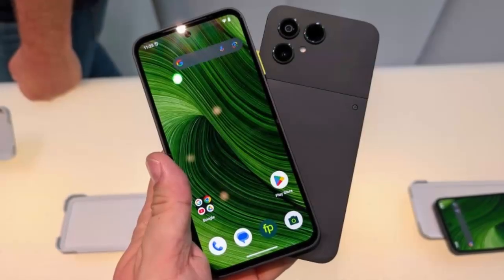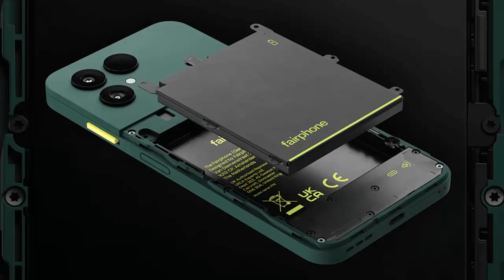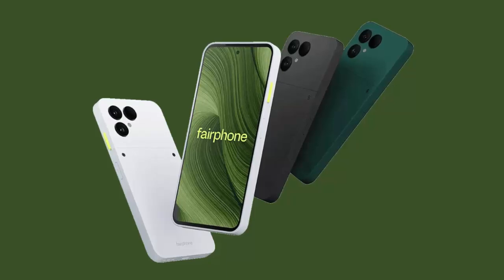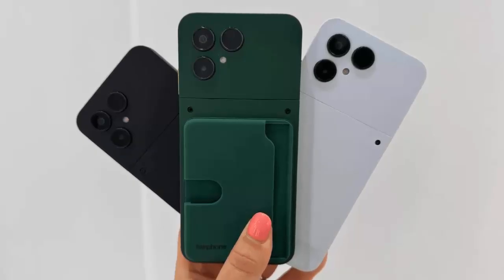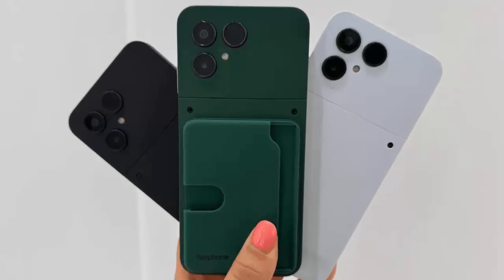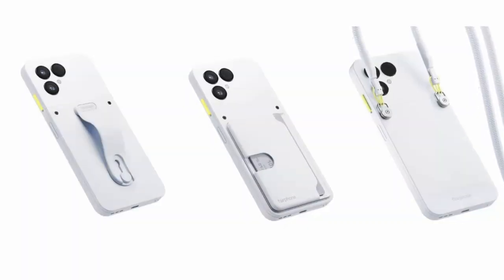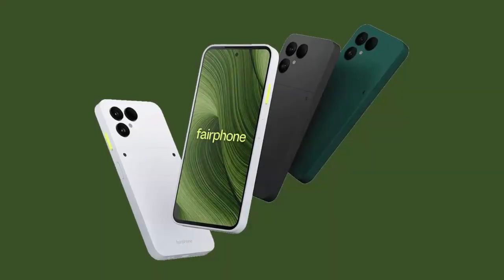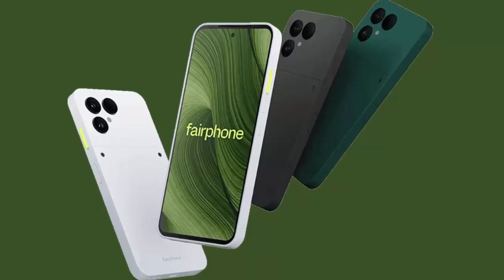This Phone Could Save the Planet?! meet The modular Fairphone 6 smartphone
What if your next phone wasn’t just smart… but ethical too?
Meet the Fairphone 6 — the world’s most repairable smartphone just got faster, greener, and more sustainable. In a world full of throwaway tech, Fairphone dares to be different.

In this video, we dive deep into what makes the Fairphone 6 truly unique — from its modular design and decade-long software support to its sleek OLED 120Hz display and thoughtful Fairphone Moments focus mode.

With 12 user-replaceable parts, IP55 splash resistance, and a mission rooted in ethics and the environment, this isn’t just a phone — it’s a movement.

👉 Could this be the most future-proof smartphone ever?
👉 Would YOU trade raw specs for long-term value and sustainability?

🛒 Fairphone 6 available now from €599 / $695
🌿 Comes in Cloud White, Forest Green, and Horizon Black